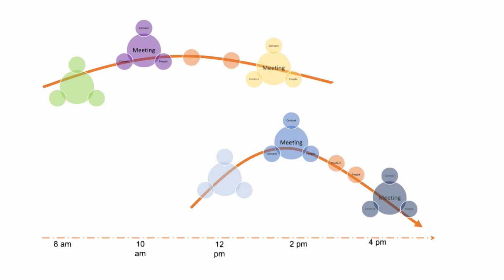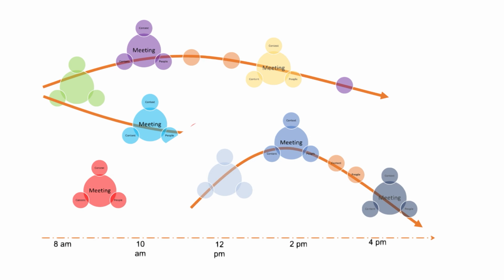Generative AI and the possibilities in today's meeting workflow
I just got back from Enterprise Connect, one of the premier conferences on enterprise communication, where every major meeting platform presented their version of AI integrated into the meeting workflow.

Microsoft, Zoom, WebEx, Google, Amazon, and RingCentral all presented phenomenal AI features that had the crowd excited. But you know what? They were only telling us half the story. Today let’s talk about the how generative AI can revolutionize the meeting workflow.